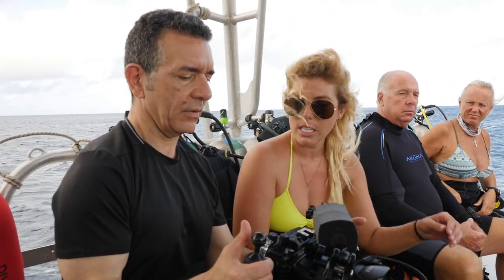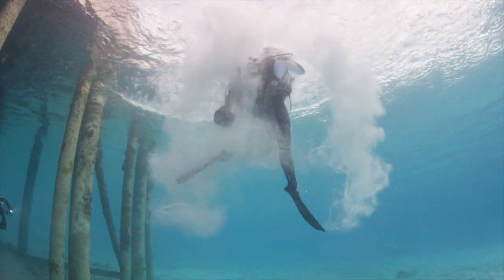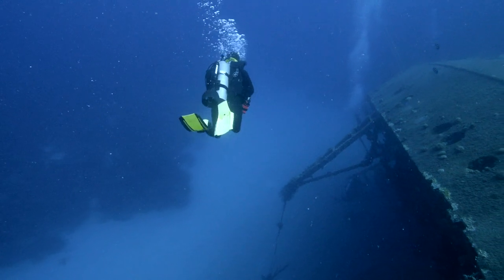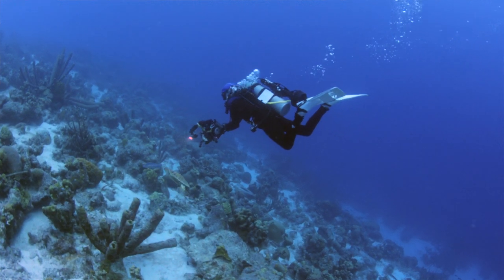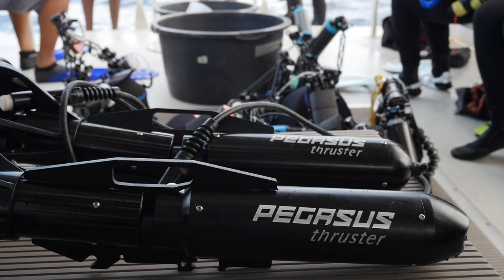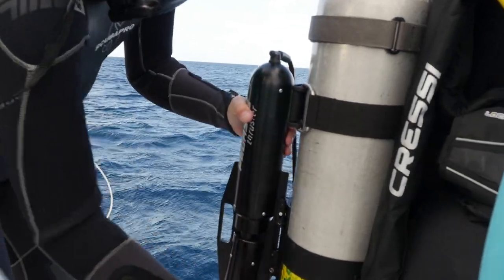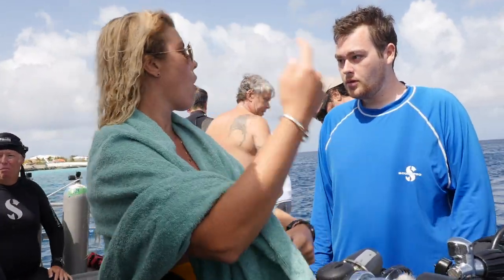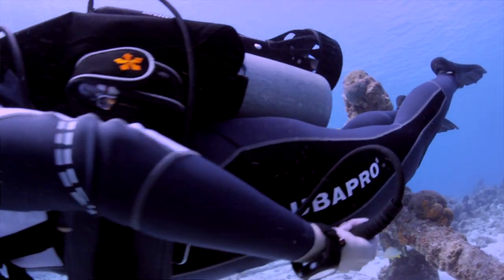Pegasus Thruster Product Highlights at The Digital Shootout 2017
A look at the unique ways Pegasus Thruster's sponsorship enriches The Digital Shootout experience, as well as an overview of the awesome gear that was available for guests to try during the trip!